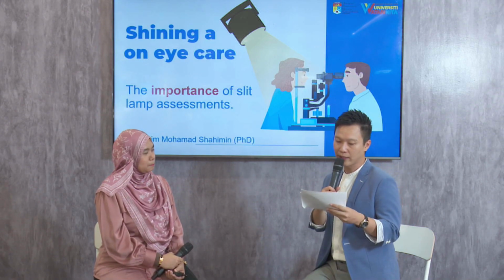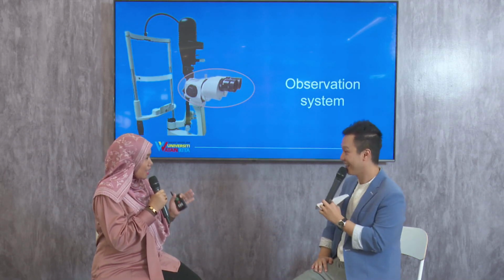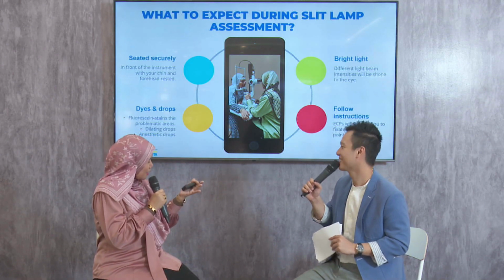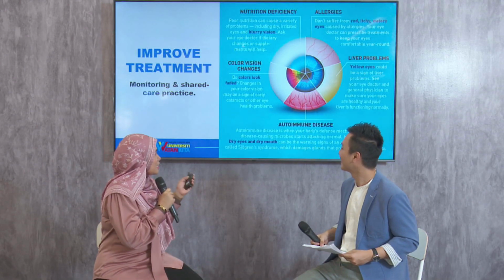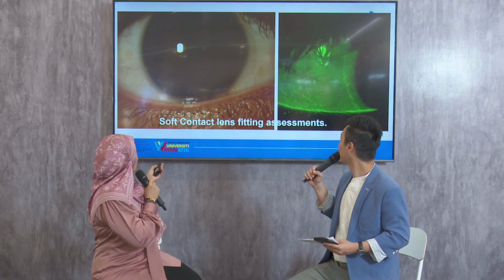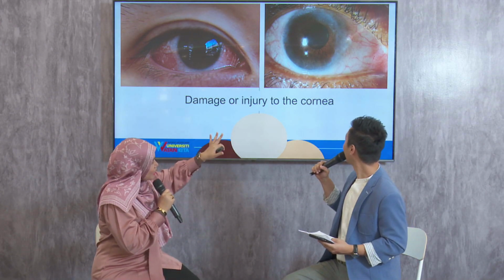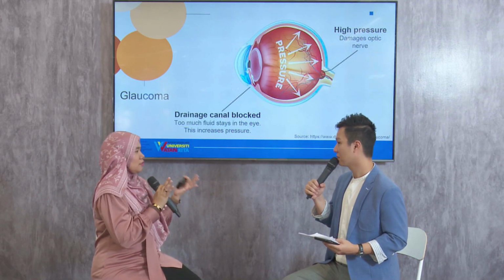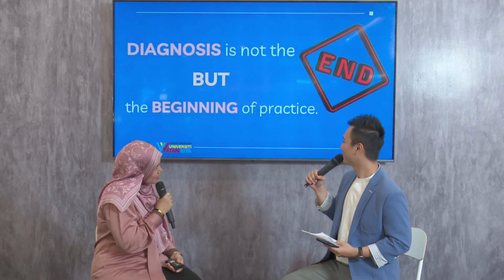Importance of Slit Lamp Assessment in Eye Examination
Did you know that a slit lamp assessment is a crucial part of a comprehensive eye screening? This advanced technology can help diagnose a variety of eye conditions, from cataracts to macular degeneration and more.
Watch this eye health talk on ‘Importance of Slit Lamp Assessment in Eye Examination' with Dr. Mizhanim Mohamad Shahimin, Head at Optometry and Vision Sciences Program, Faculty of Health Sciences!